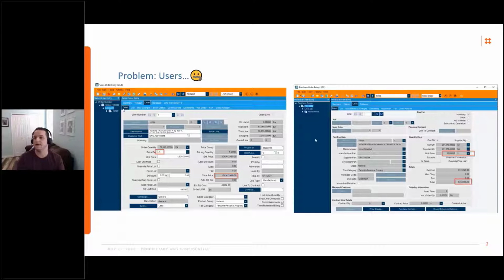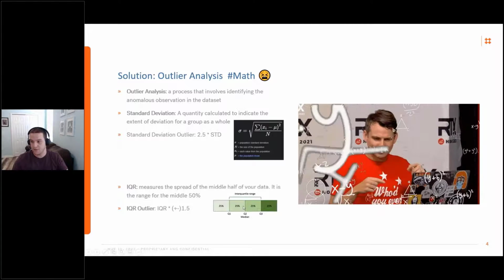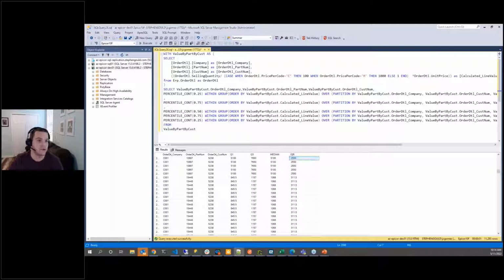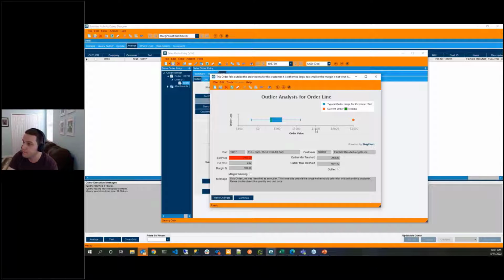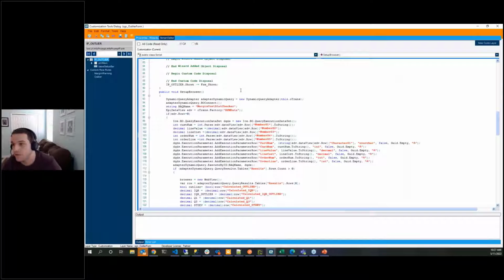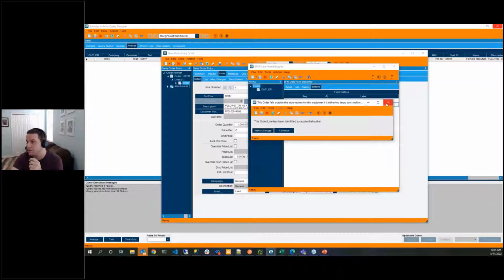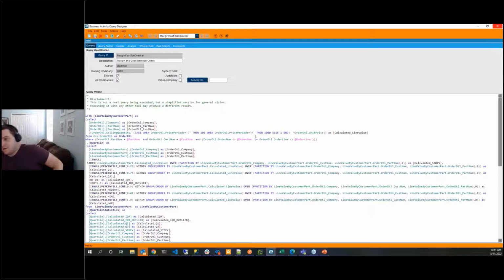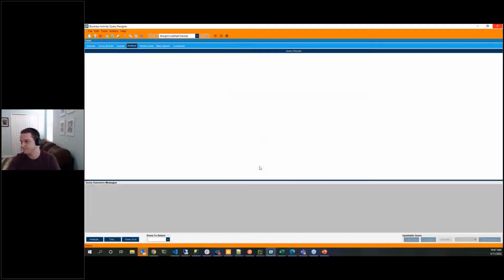Advanced BAQs and BPM Forms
Jose Gomez (Stephen Gould) discussed how to improve their users' data entry with a BAQ and BPM combination.  This helped solve making sure data was "within range" for the selected item.